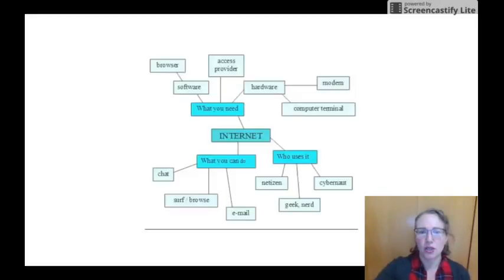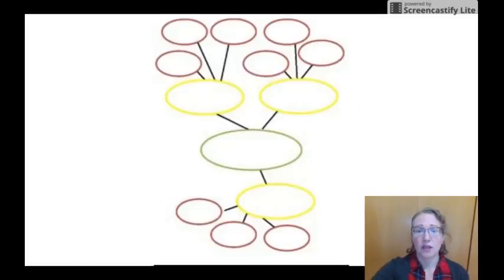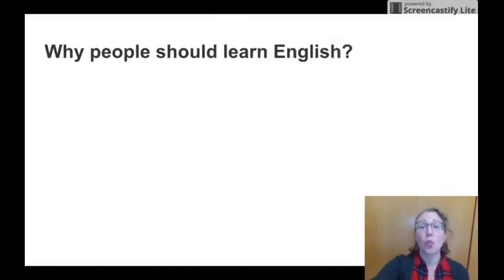Mini-Lesson 5.2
AndroVid_join_5450